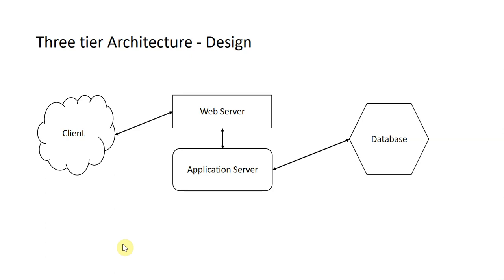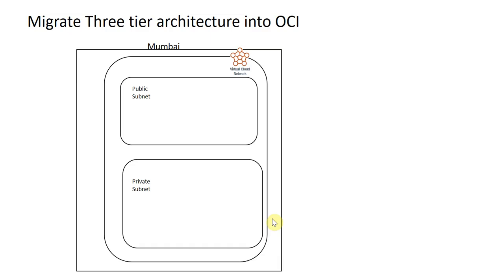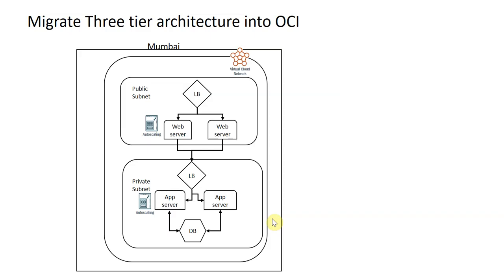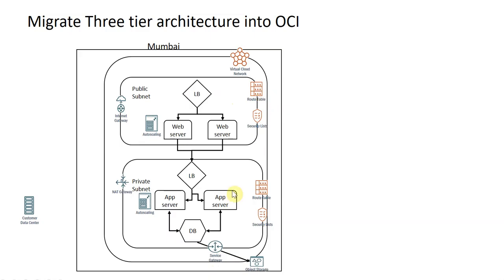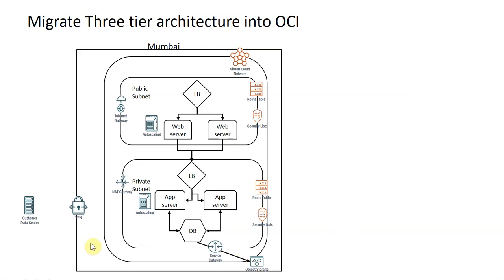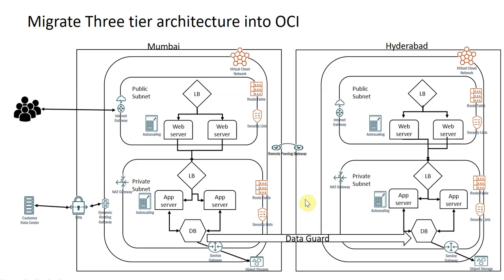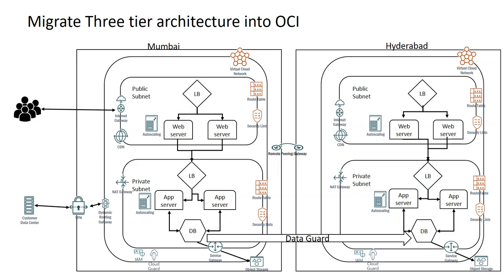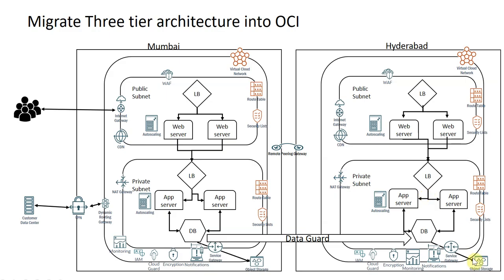Cloud - Three tier Architecture in OCI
This video explains how a three their architecture can be deployed in oci.